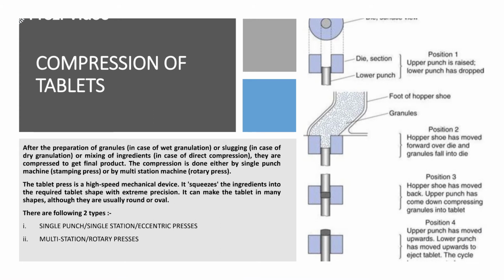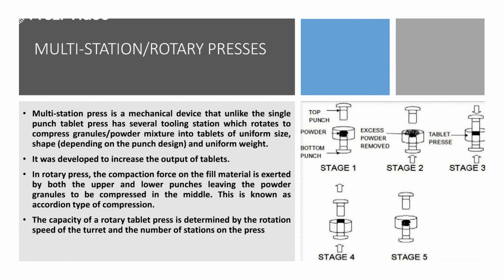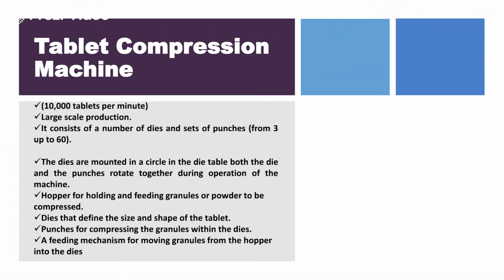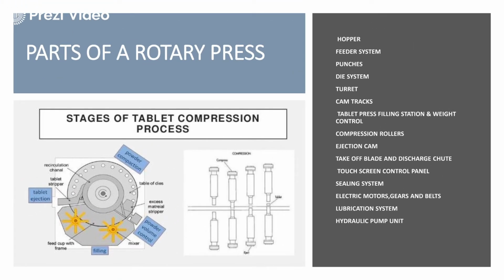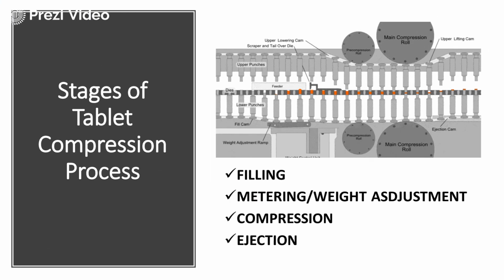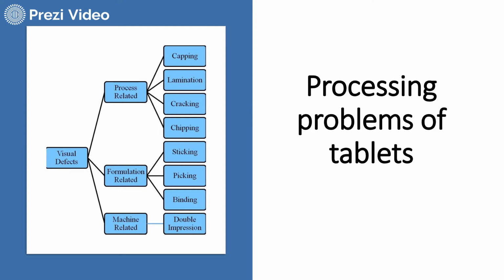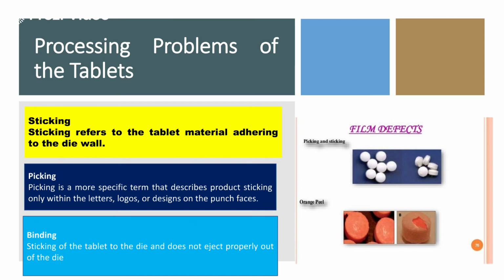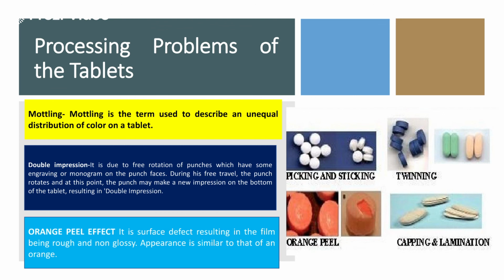TABLETS PART 4 | TABLET COMPRESSION PROCESS AND PROCESSING PROBLEMS | INDUSTRIAL PHARMACY| B.PHARM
In this session, following topics have been discussed,
1. Tablet Compression Process
2. Multistation Rotary Press
3. stages of Tablet COmpression Process
4. Processing Problems Associated with the Tablets
5. Tablet Defects